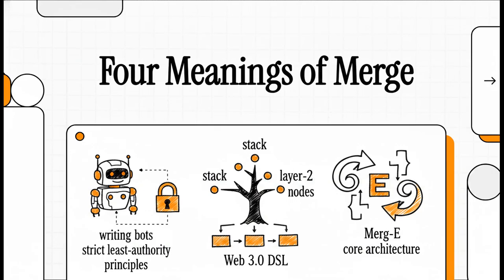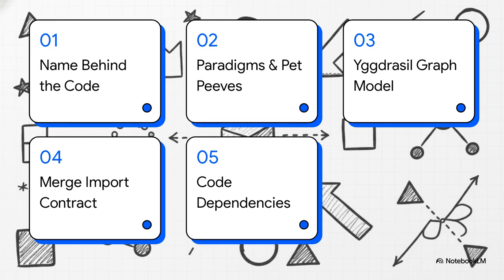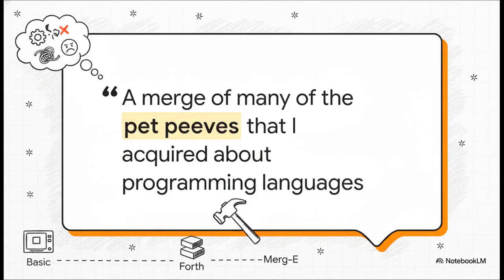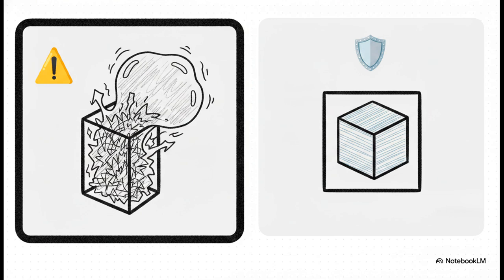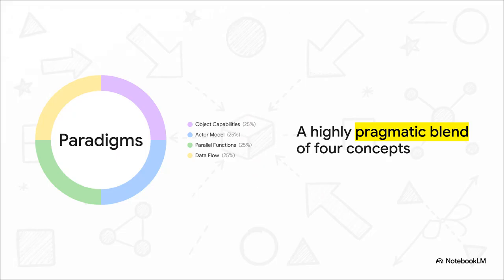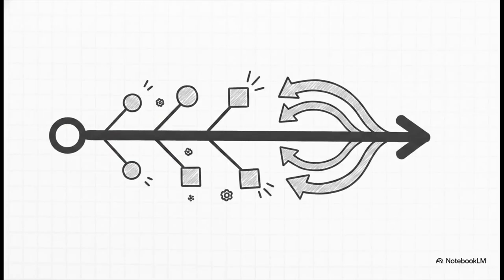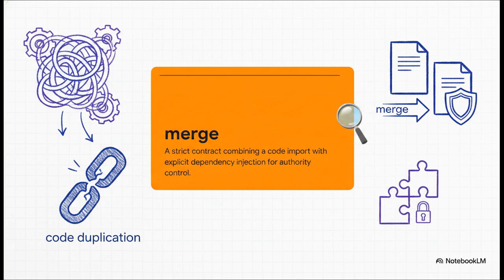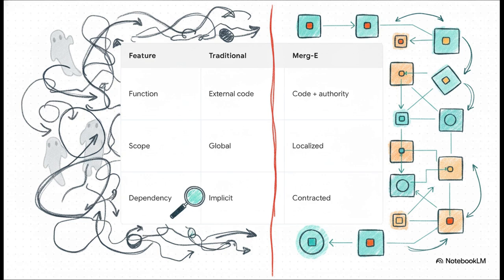Why the Merg-E language is named Merg-E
About why Merg-E is called Merg-E, about git like merging in Yggdrasil and about imports and dependency injection in a closure oriented language.